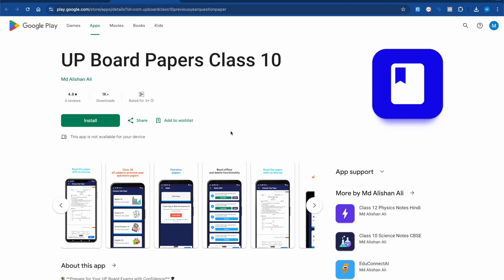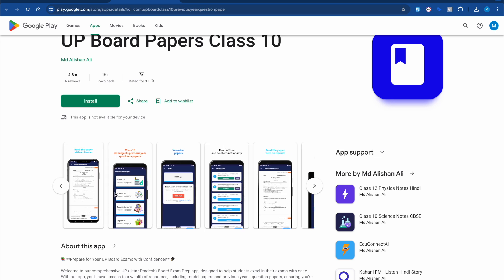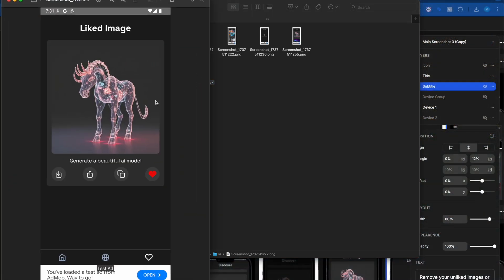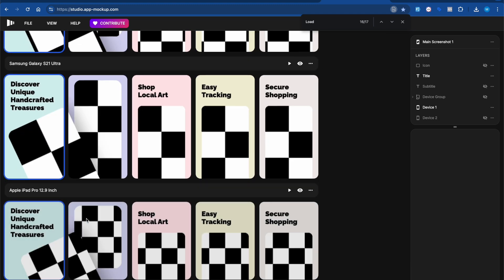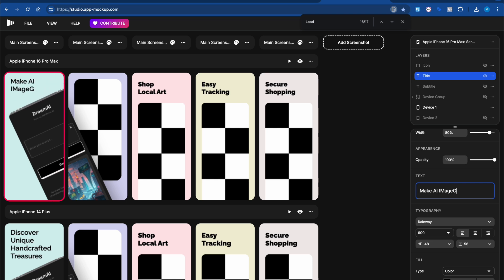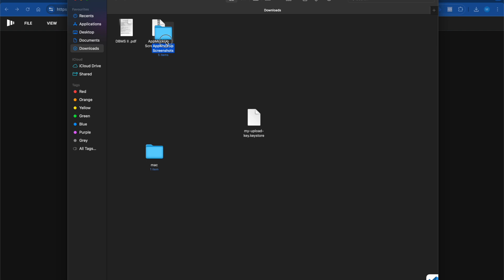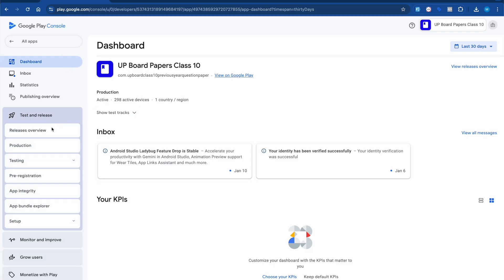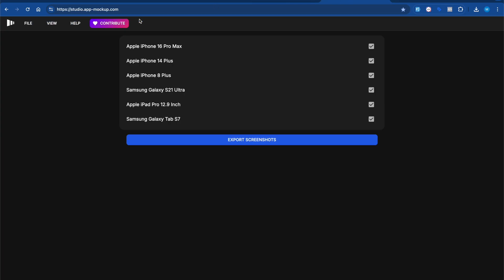29. How to Generate Stunning App Mockups for App Store & Play Store in Minutes | App Studio Tutorial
Want to create professional-looking app mockups for your app listing on the App Store or Google Play Store? In this video, we’ll show you how to use App Studio (via app-mockup.com) to quickly generate beautiful app mockups in just a few minutes! Whether you're a developer or designer, this tool will help you showcase your app’s design in a visually appealing way, boosting your app’s chances of standing out on the app stores.

App Studio offers an easy-to-use interface for creating App Store and Google Play mockups for your app. No design skills are required! Simply upload your app screenshots, customize the mockups, and generate high-quality images that you can use for your listings.

👨‍💻 What You’ll Learn:

How to create stunning app mockups in minutes.
Best practices for displaying your app on the App Store and Play Store.
How to download and use the generated mockups for your app store listings.
🔗 Try App Studio here: App Mockup Generator